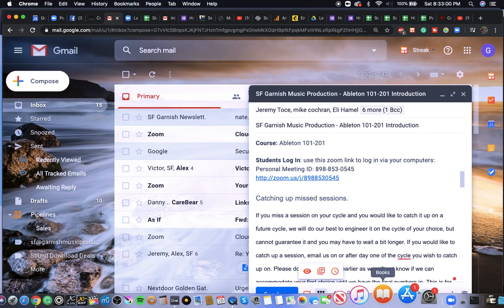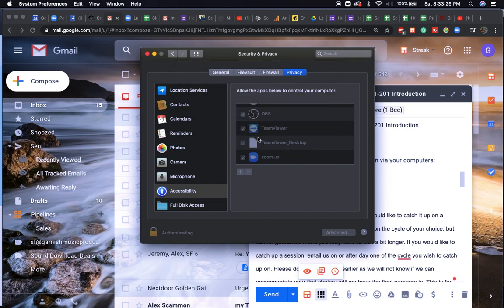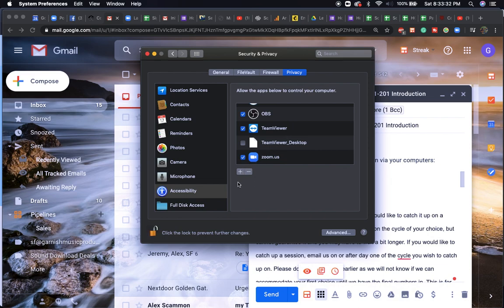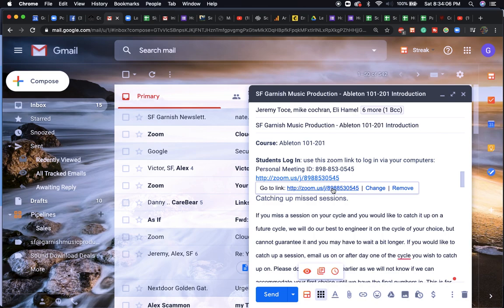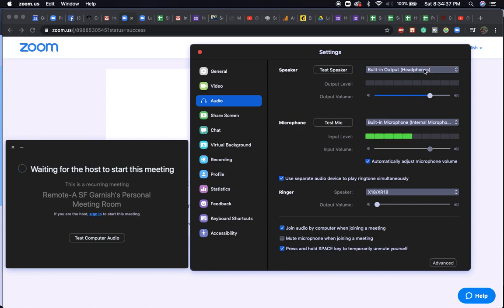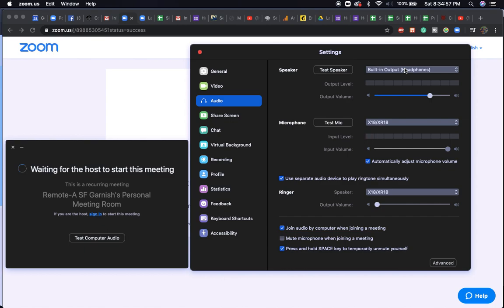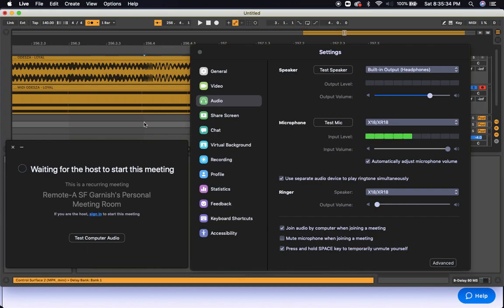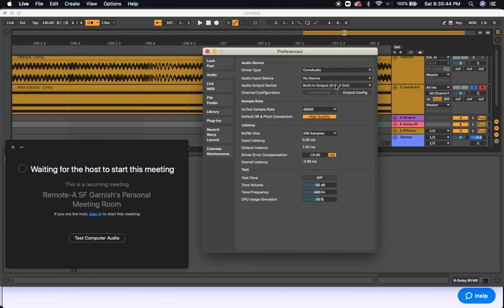Zoom and DAW audio and screen sharing set up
We are using zoom for a group workshop in electronic music production. Learn how to set up your computer preferences to make sure you optimize your audio and visual settings to allow everyone else to hear your music when you are sharing your DAW screen (Ableton, Logic, or more)